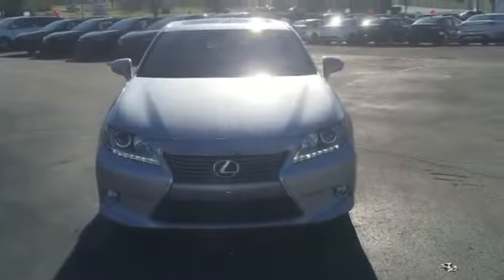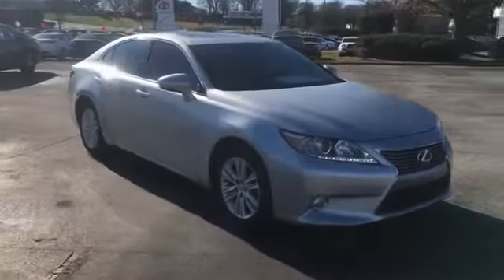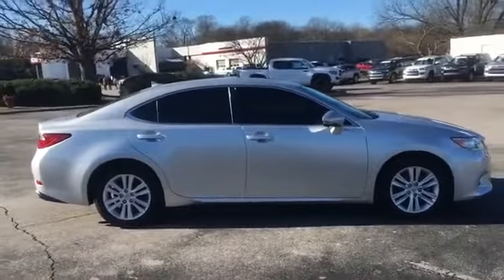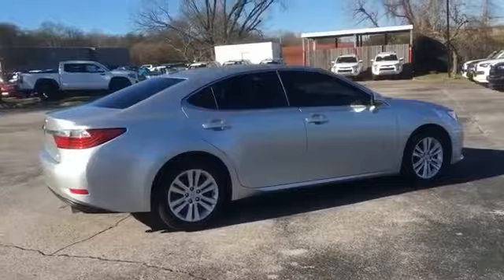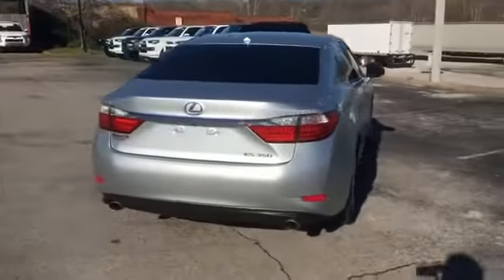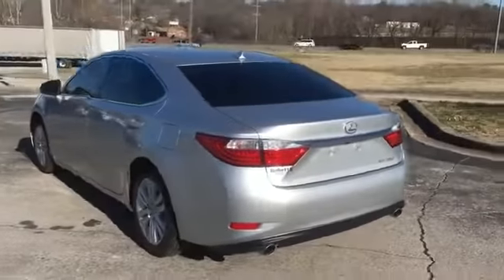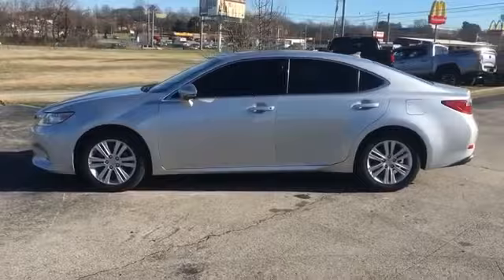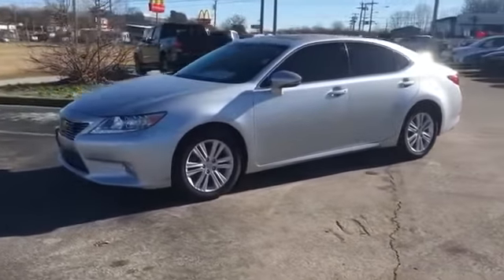Used 2014 Lexus ES 350 Live Video Columbia, Nashville, Cool Springs, Murfreesboro, Franklin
2014 Lexus ES 350  JTHBK1GG0E2120211 Video

This 2014 Lexus ES 350  JTHBK1GG0E2120211 is full of phenomenal features such as: